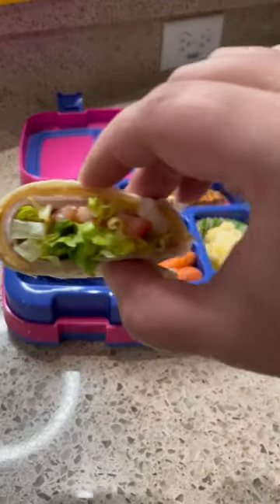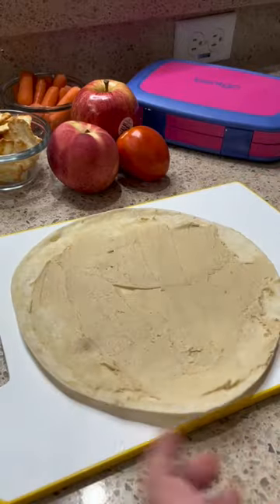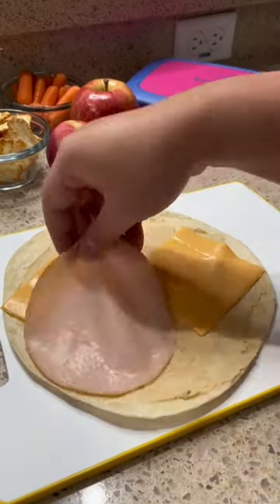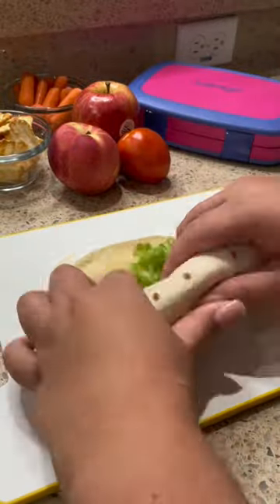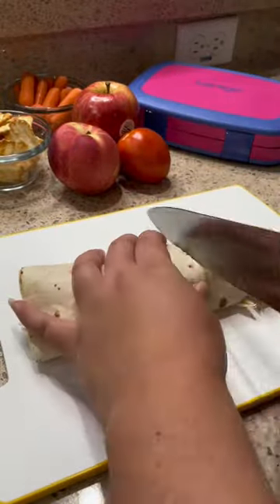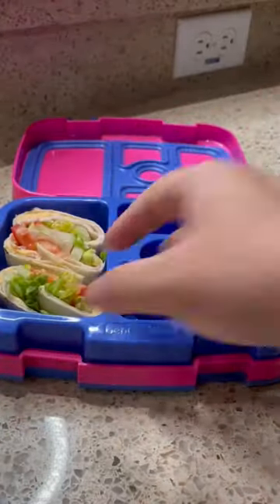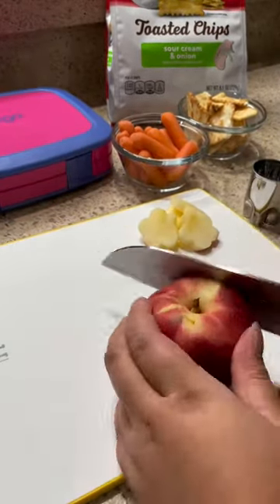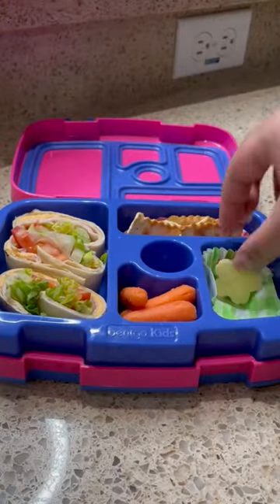KTA Quick & 'Ono Recipes: Tortilla Pinwheel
Make lunch prep a breeze with these easy TORTILLA WRAP PINWHEELS! 🌀✏🍽

GET WRAPPIN':
📚 flour tortillas
📚 hummus
📚 cheese slices
📚 sandwich meats
📚 lettuce
📚 tomatoes
📚 Gala apples
📚 white nectratines
📚 Ritz toasted chips

Spread hummus on a tortilla and top with cheese, turkey, lettuce & tomatoes.
Roll and slice into pieces.
Wash and cut fruits into any size or shape. Best part of this lunch is
it's completely customizeable!
Swap the hummus with mayo and pick their favorite fruits or snacks
to add on the side.